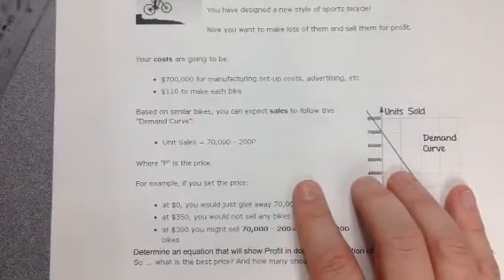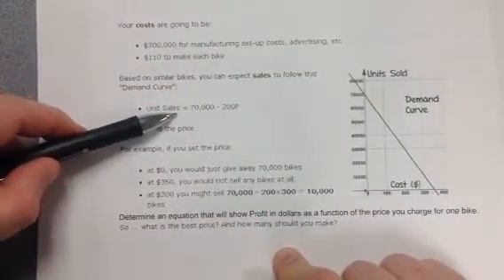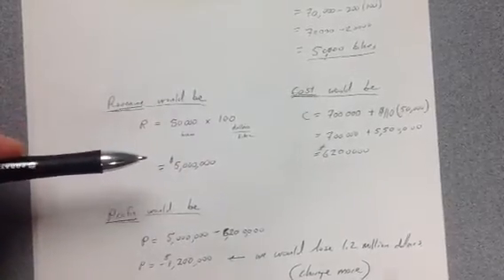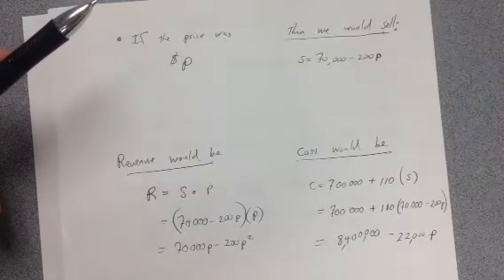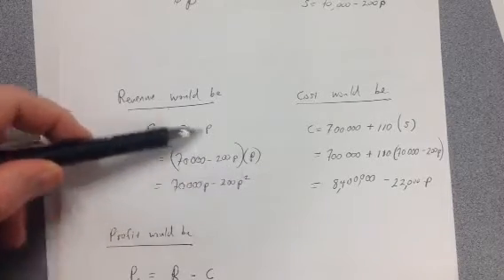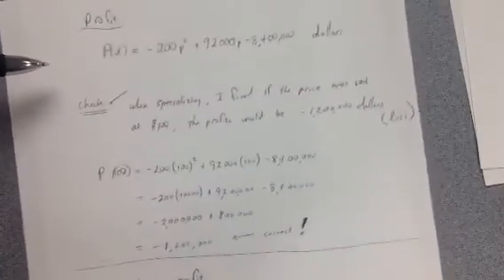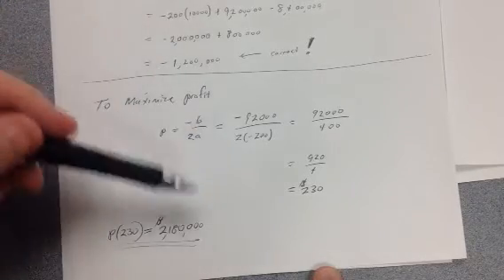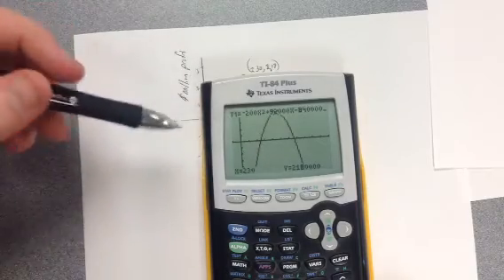Quadratic Problem solving. Bike Problem.